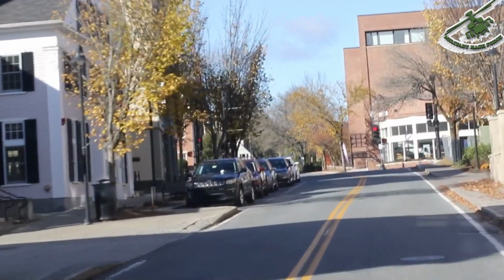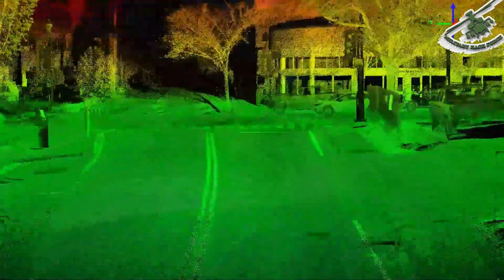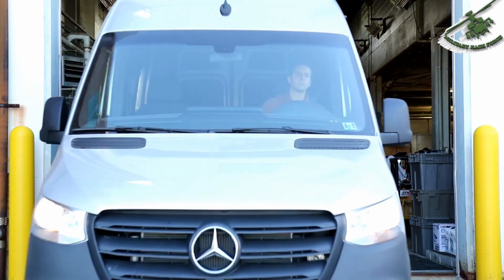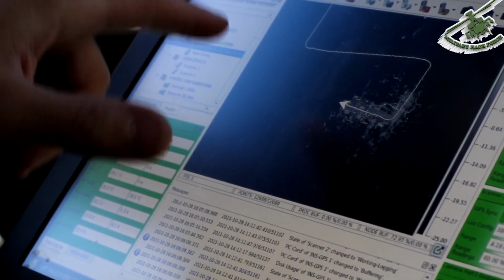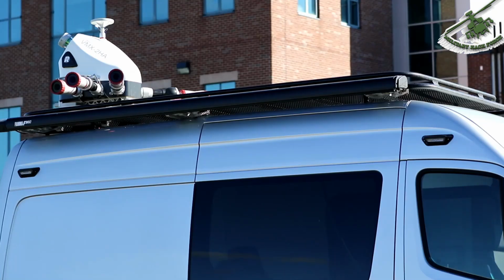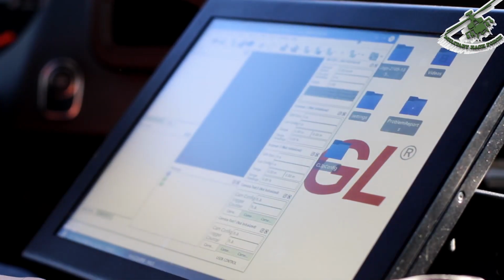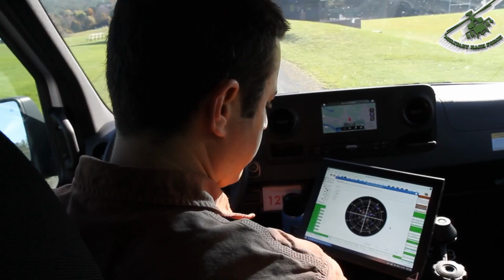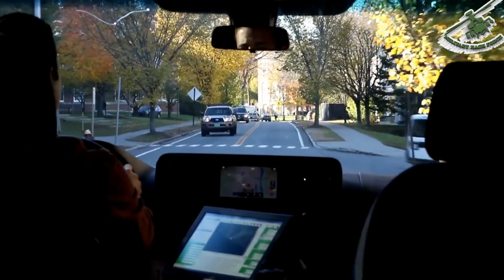Mapping Using Speed of Light with U.S. Army Engineers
The Army Corps of Engineers' Engineer Research and Development Center's Cold Regions Research and Engineering Laboratory's Remote Sensing GIS Center of Excellence has a unique group of engineers, scientists, and researchers who use Light Detection and Ranging, or LiDAR, to scan areas to create incredibly detailed maps of those zones.

Adam LeWinter, a CRREL research physical scientist, walks though the process of how LiDAR works, and shows off the incredible capabilities of the RS/GIS Center of Excellence's mobile LiDAR van.

📹 Video Timeline :
00:00 Intro
00:20 Lead Engineer Talking
00:53 LIDAR Mapping Machine
01:28 Van that Carrier LIDAR Mapping Machine
01:49 LIDAR Mapping Camera or machine
02:18 Inside Van Mapping Equipment

vid credit to  Sgt. David Marquis
U.S. Army Corps of Engineers, Engineer Research and Development Center